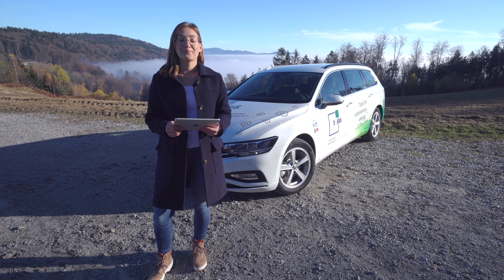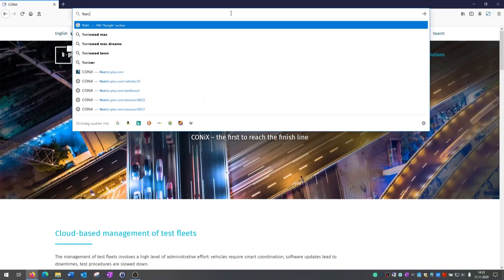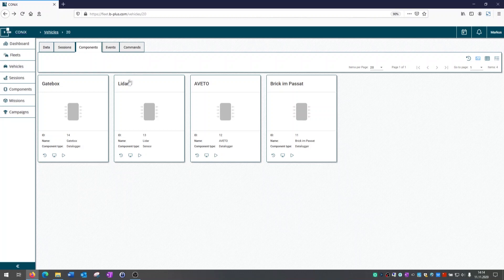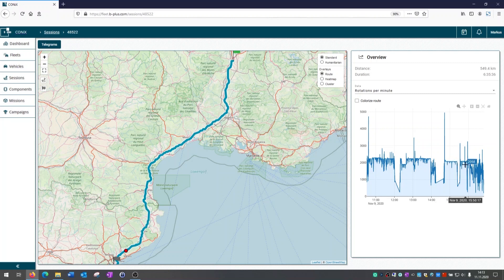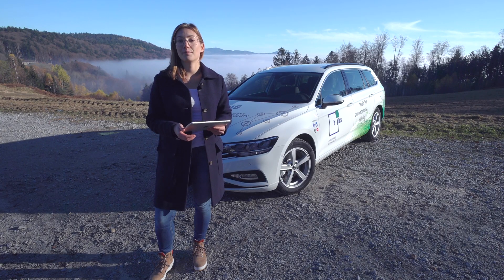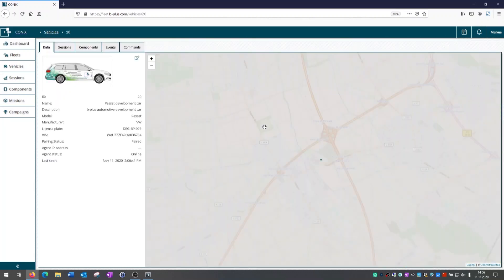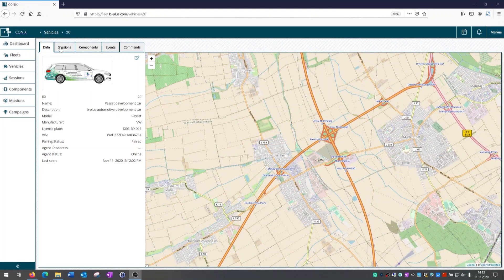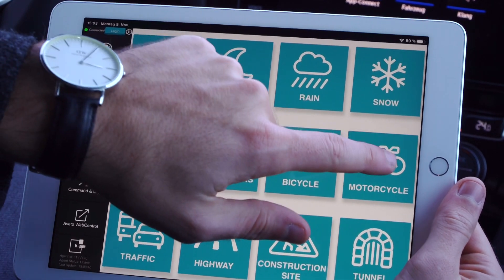CONiX Testfleet Solution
The CONiX Testfleet Solution is a cloud-based software for test fleet management and measurement monitoring.
It is adapted to the needs of test fleets in the ADAS sector and supports the preparation, execution and evaluation of test drives. For this purpose, the connectivity technology creates a smart interface between the entire test system and the cloud. It thus provides more transparency about the fleet and its condition.

The web frontend of the software enables the administration and monitoring of the fleet, as well as the implementation of updates and configurations over the air (OTA). In combination with the Driver Dashboard, the system status can be monitored during test drives and driving scenes can be tagged.